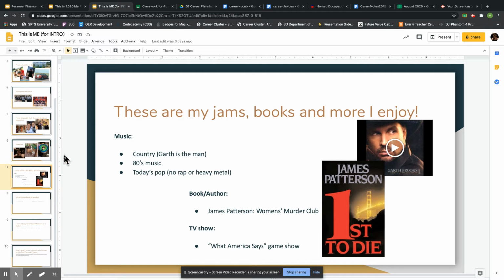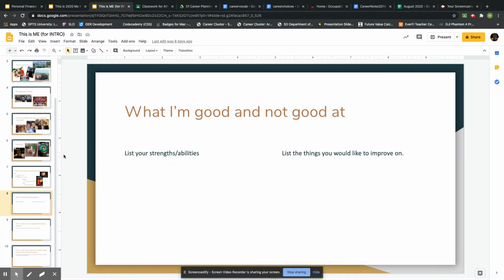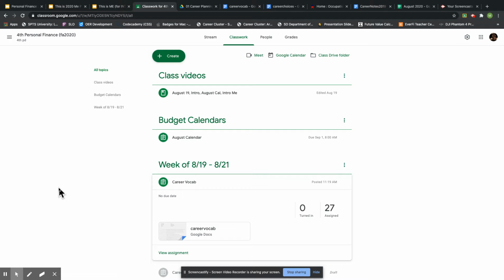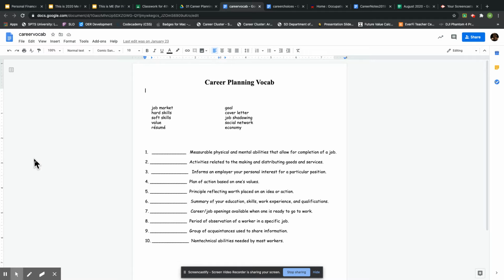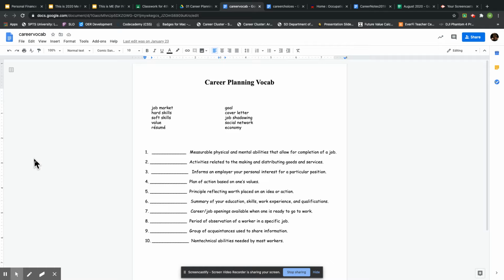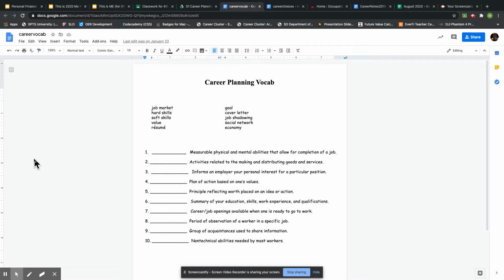Aug 20: August Cal, Career Vocab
Also worked on This is Me slides and getting to know others.